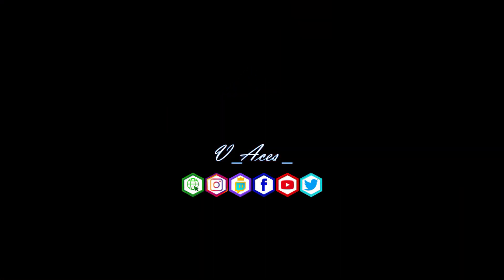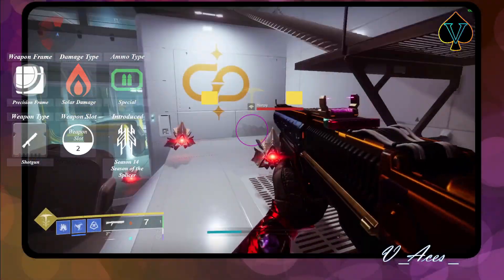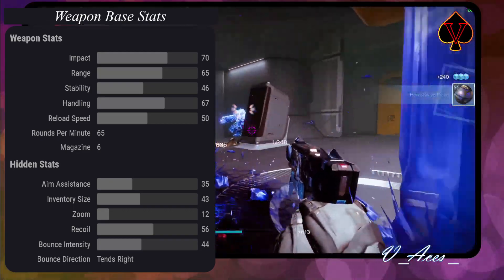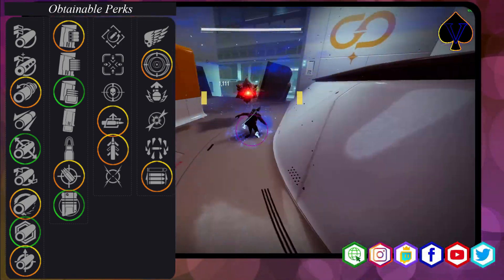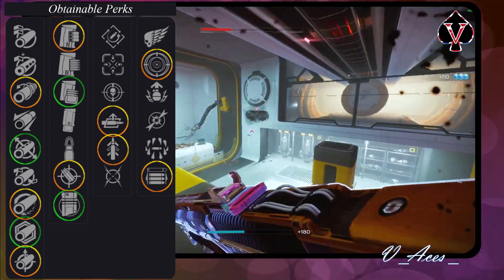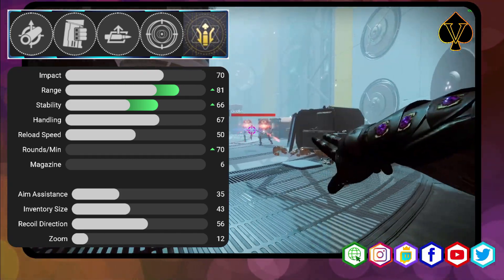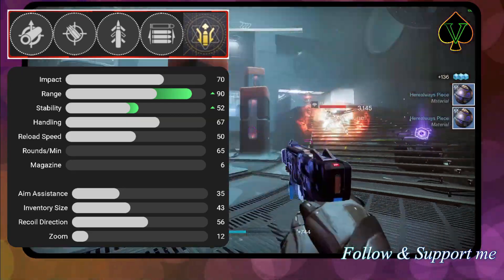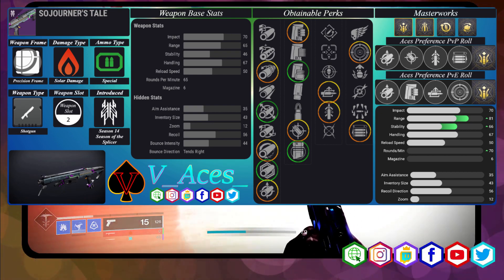Destiny 2: God Roll Sojourners Tale Shotgun -Godrollhunting Ep 2- Best PvP & PvE Rolls +Shader Guide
V_Aces Godrollhunting Guide Destiny 2
Weaponreview: Sojourners Tale from Season of the Splicer (Season 14)

0:00 Intro & Best Shader
0:18 Basic Weapon Info
0:35 Basestats
1:02 Perkpool
2:03 PvE Godroll
2:36 PvP Godroll
3:02 Wallpaper Summary & Outro

PvP Godroll Sojourners Tale & PvE Godroll  Sojourners Tale
Destiny 2 Sojourners Tale Weapon Guide
Destiny 2  Sojourners Tale Weapon Review
Best Shader for Sojourners Tale  Destiny 2

One of the Top OMOLON Weapons in Destiny 2

Best Perks and Weaponbuild of the Sojourners Tale with recommended Basestats, Masterworks and Preferred Godroll.
Best Perksguide for Sojourners Tale Destiny 2

The Destiny 2 Sojourners Tale Shotgun Wallpaper you can simply download by
joining my Discord: